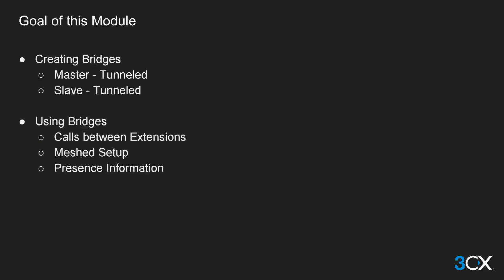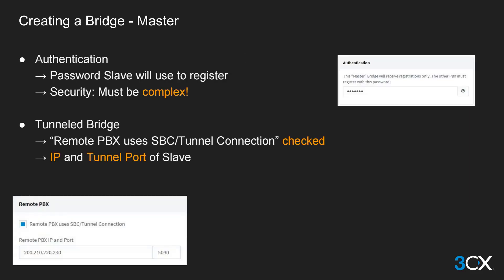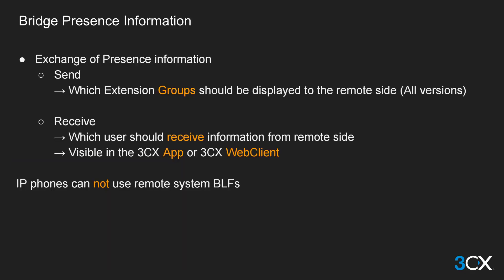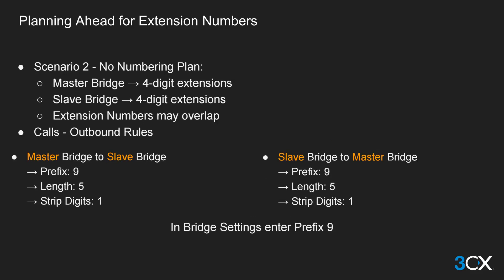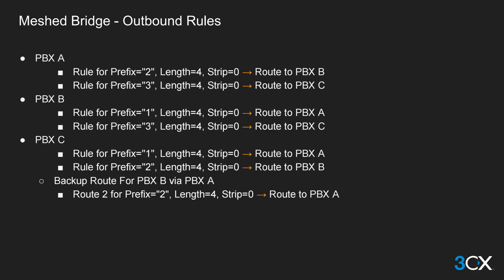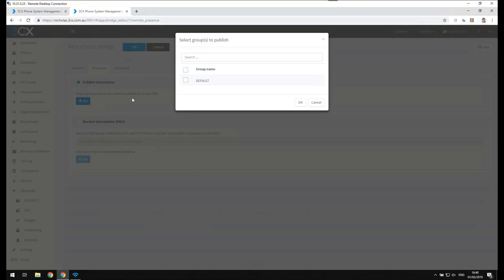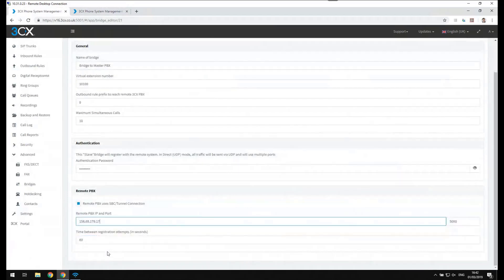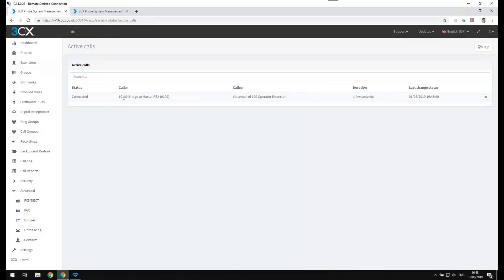4. Bridges V16 - Advanced Training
This module explains the concept of bridging two PBX installations and how this can be setup correctly. In more detail:

4.1 Concept of Master Bridge
4.2 Concept of Slave Bridge
4.3 Calls Between Bridged Extensions
4.4 Meshed Setup
4.5 Presence Information

Presented in Part 2 of our Advanced Training, in conjunction with all the reading material provided on the 3CX provides you with all the knowledge to pass the Advanced Certification test.